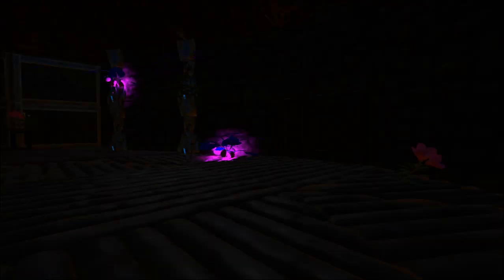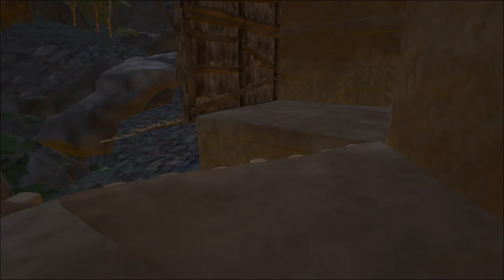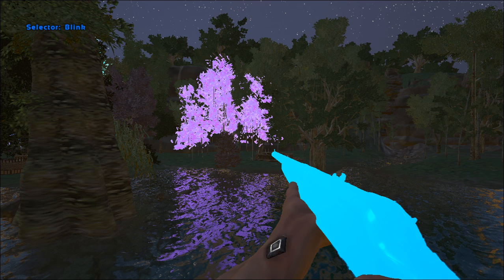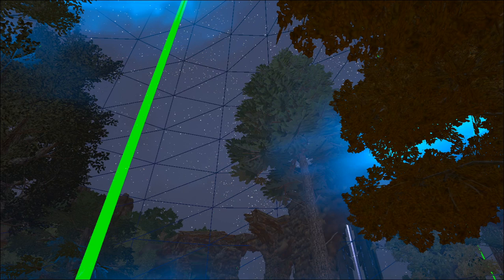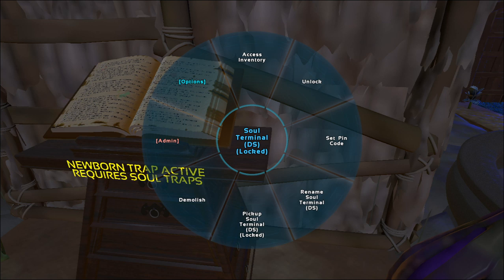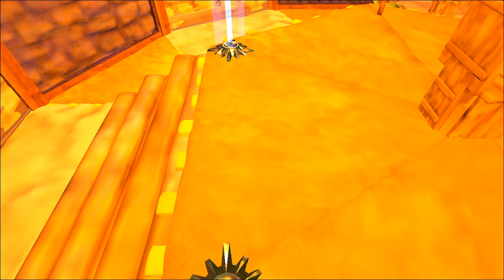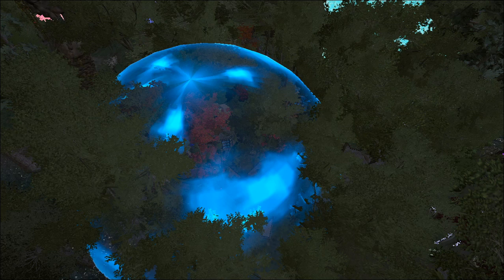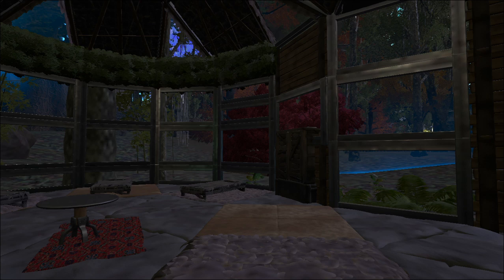ARK - 2020 01 05 17 02 05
We have a discord! Come check us out and say hi:
You pokecord players stay out! there is no pokecord bot in my server
sorry for the dummy link... my real fans...

Hello everybody, I'm Amarathyst also known as Leila Rose! I love doing let's plays videos. Trance recordings and other spirit knowledge type of content.

i make varying art media which includes Music, lyrics, photo manipulations, fractals, space drawings and so much more.